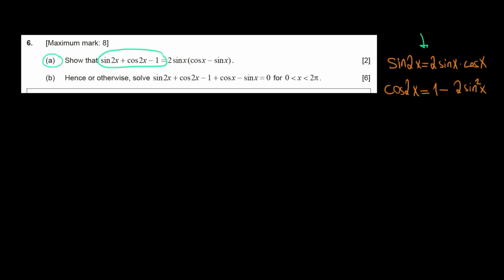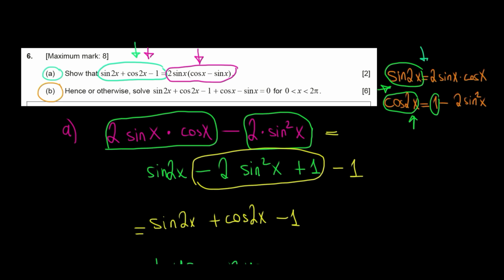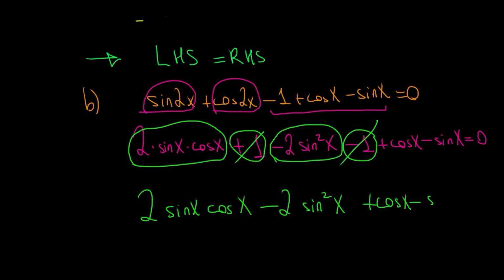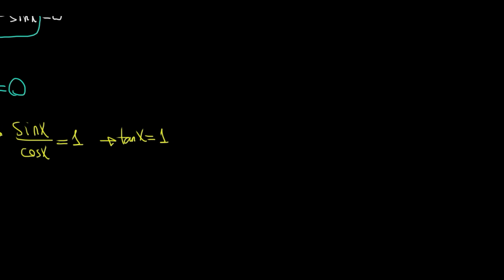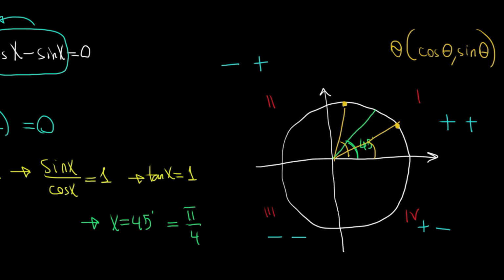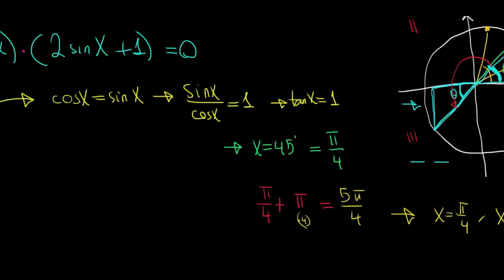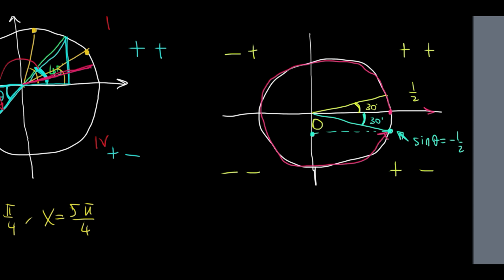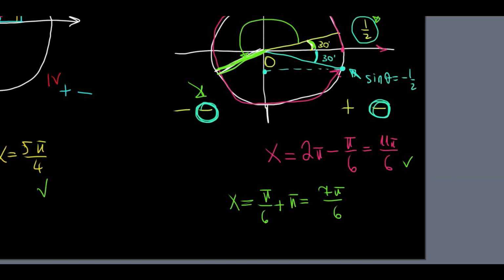IB Math AA SL | Trigonometry, Unit Circle | Paper 1 May 2021 TZ1, ex 6